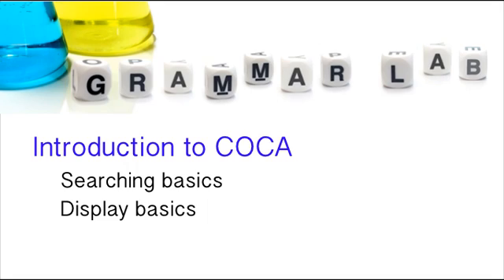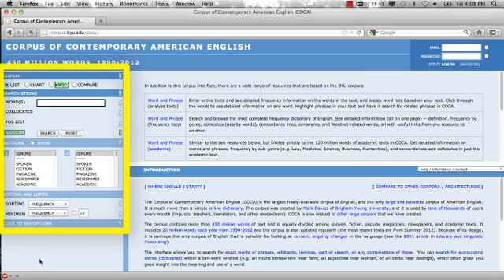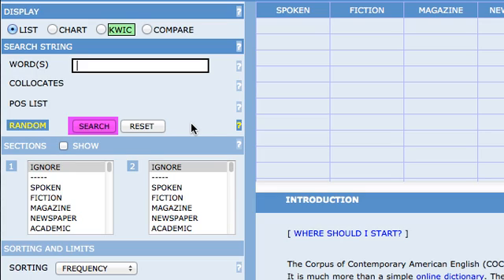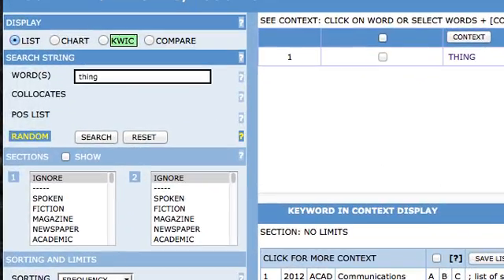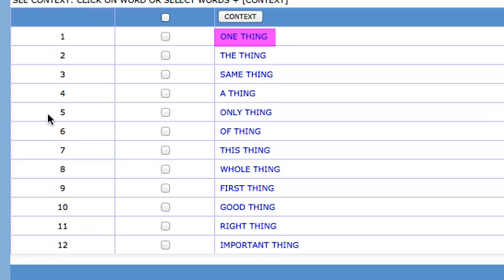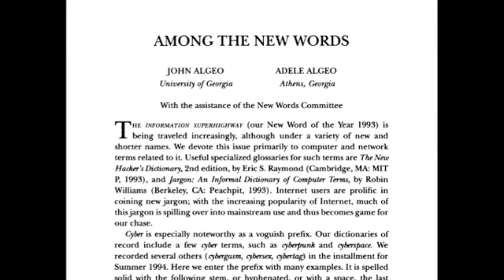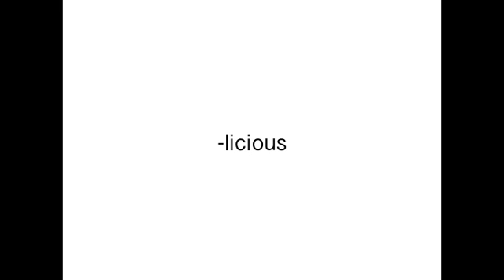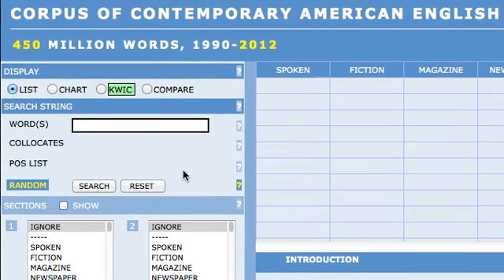COCA 01: Introduction to Using the Corpus of Contemporary American English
This video introduces some of the basics of the COCA interface including displays, wildcards and lemmatization. The video also discusses some introductory issues to consider when beginning research in corpus linguistics.